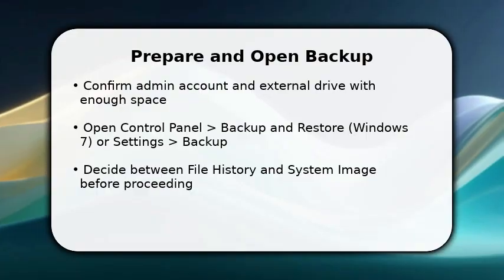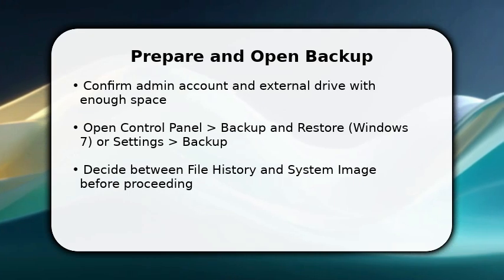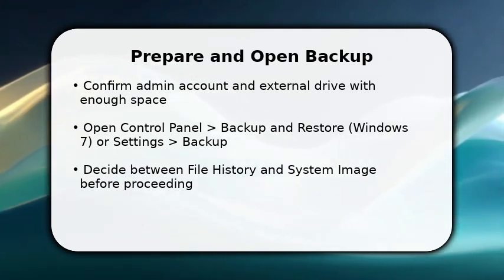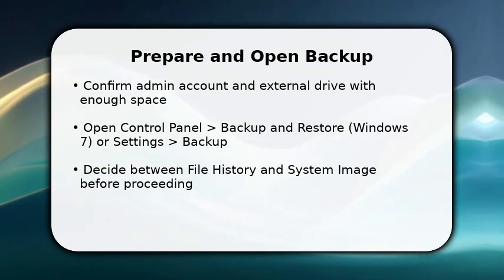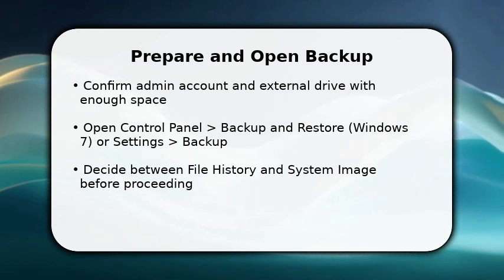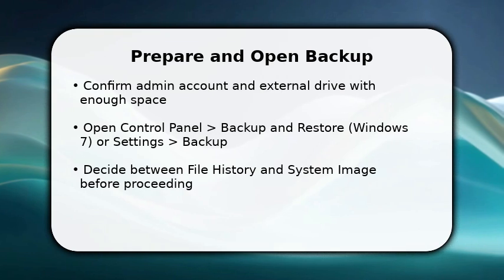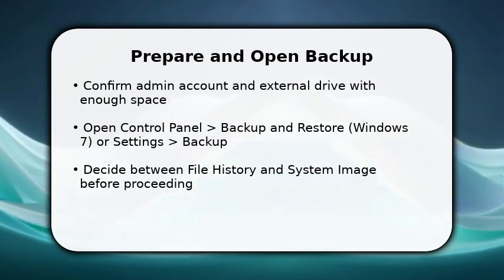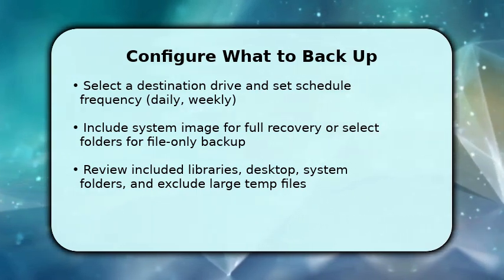How to Use Windows Backup and Restore (only Way)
Learn the essential steps for using Windows Backup and Restore to safeguard your data. This video guide covers creating backups, restoring files or entire systems when needed, troubleshooting common issues, and ensuring a smooth backup process.